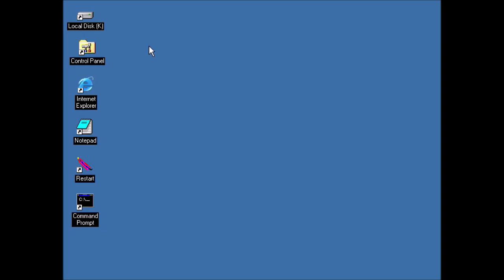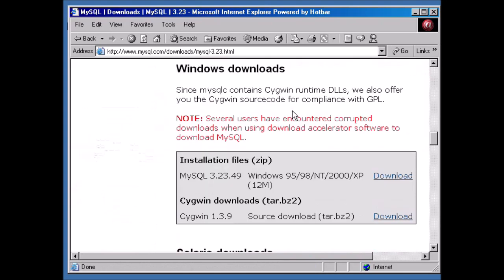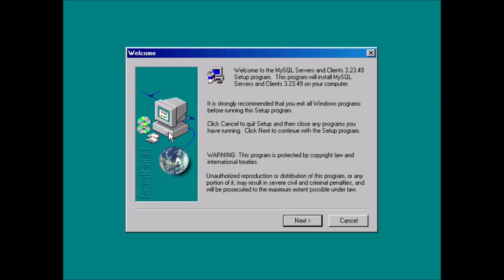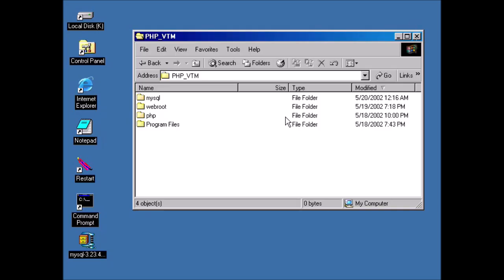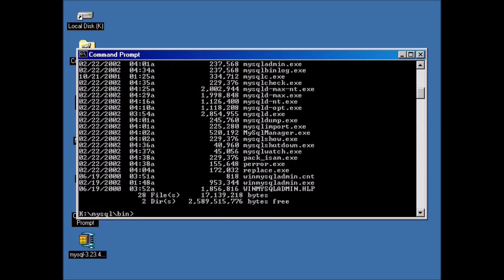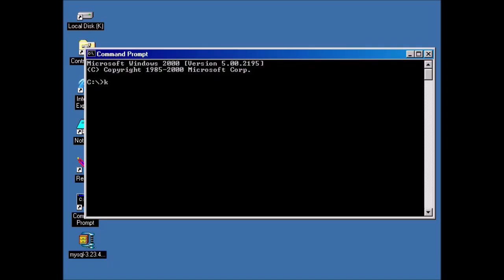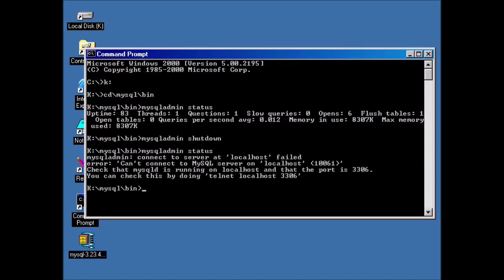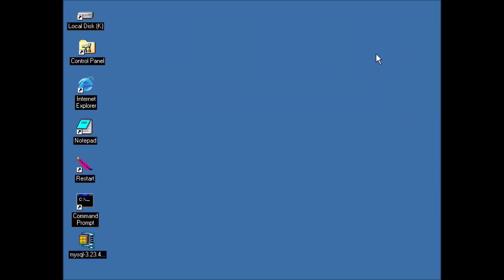Installing MySQL Database Server – PHP & MySQL Tutorial (Part 06)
In this video, you will learn how to install the MySQL Database Server, which is essential for building dynamic PHP applications.

MySQL is used to store, manage & retrieve data for websites & web applications. This tutorial explains what MySQL is, why it is needed & walks through the installation process step by step. You will also learn how to confirm that MySQL has been installed & is running correctly.

This video is part of the PHP & MySQL beginner tutorial series. Make sure MySQL is installed properly before moving on to database concepts, tables & PHP–MySQL integration.

Topics covered in this video:
- What MySQL is
- Why databases are needed
- Downloading MySQL
- Installing MySQL
- Verifying the MySQL installation

Previous video:
Installing PHP